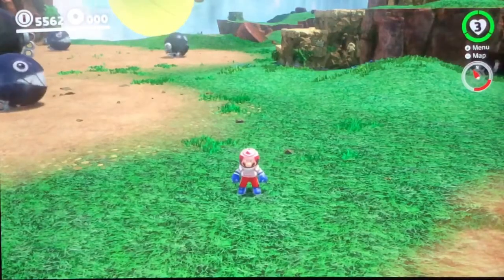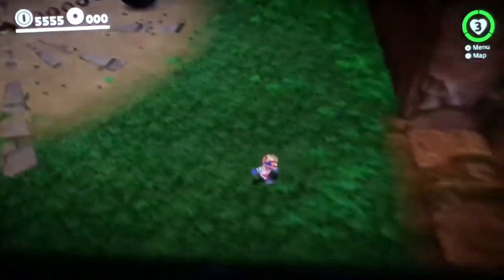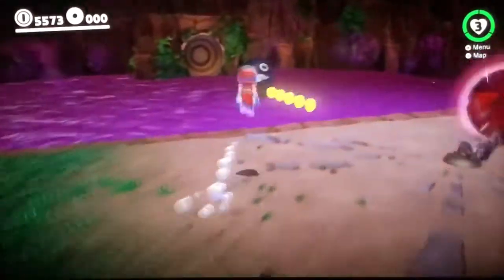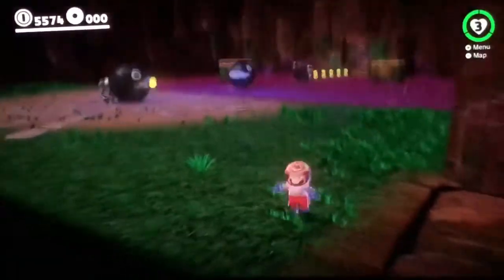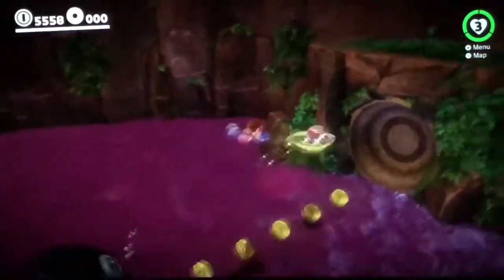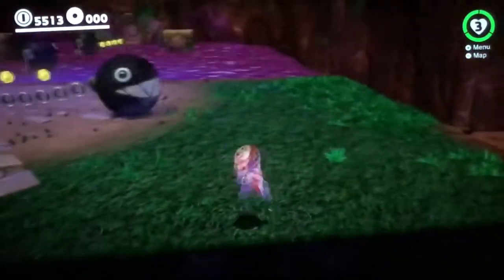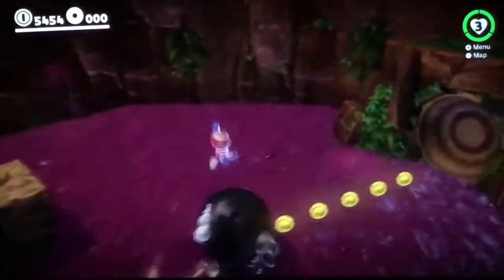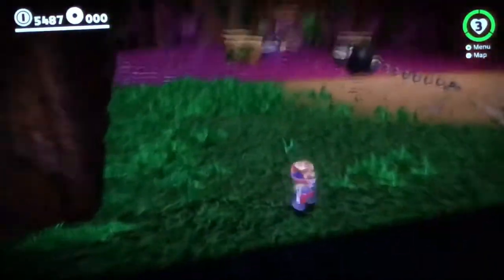Trying a DGR CHALLENGE!! Chain Chomp Bouncing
Hey guys! I’m finally back with another SMO video! This challenge was originally done by Fearsome Fire’s uncle, Dave from DGR.
Thanks to Zack Welch for suggesting this challenge to me, it was a really difficult and fun challenge!

Watch DGR’s original take on the challenge!